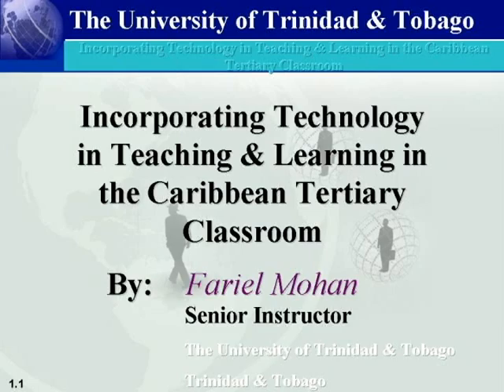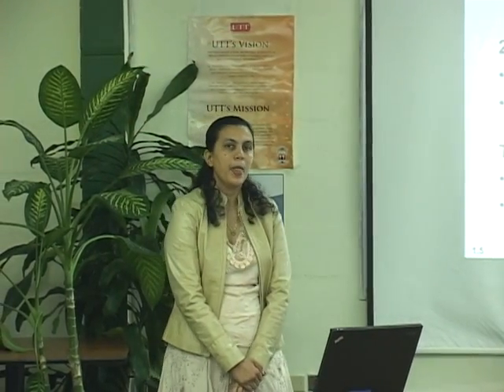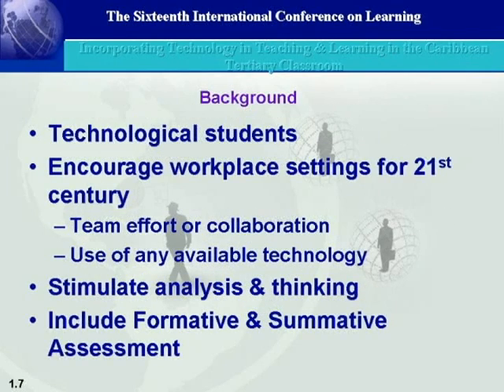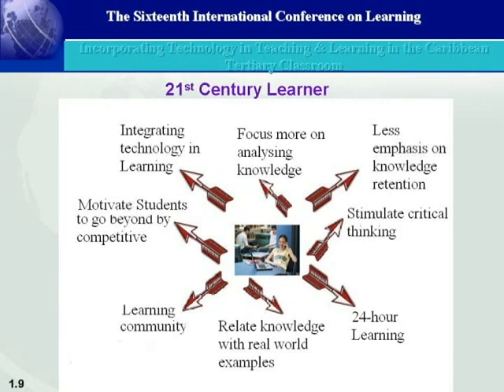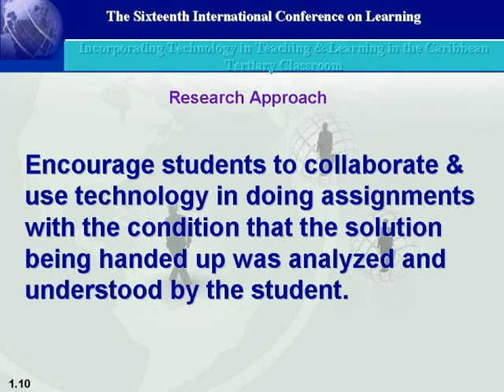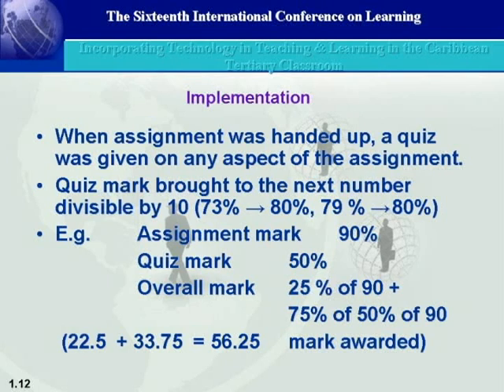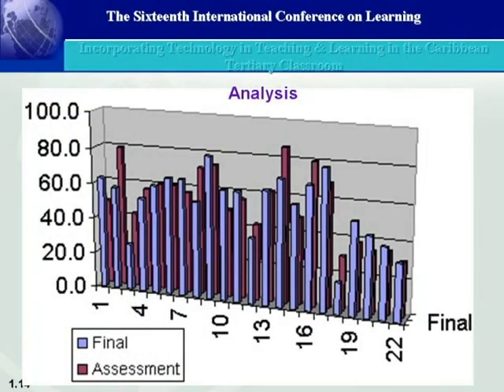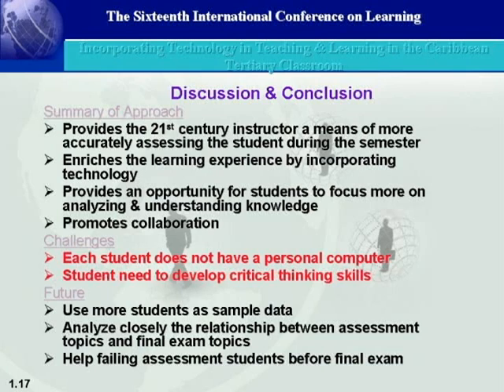Incorporating Technology in Teaching and Learning in the Caribbean Tertiary Classroom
Fariel Mohan, The University of Trinidad & Tobago

This paper presents an investigation into incorporating technology in teaching and learning in the Caribbean classroom. In the classroom of the Caribbean schools, technology is not widely used. A school may have a computer lab but this is currently widely used to teach computer literacy.

The main body of assessment in the Caribbean is Caribbean Examination Council (CXC) which bases its examination on three domains of Blooms Taxonomy of Learning which is knowledge, analysis and synthesis. This same general approach is used in the tertiary institution. At this level, a little more emphasis is placed on coursework assessment. Jones (1995) noted that learners must develop an intelligent partnership with the technology they use. In incorporating technology opens to a lot of academic issues as highlighted by Forte (2003) in identifying how new advances in technology are creating opportunities for cheating. In the Caribbean where the culture is education can bring one out of poverty or can bring status to the family, has developed a great desire to obtain education. This paper examines the effect of incorporating technology in the coursework assessment. The coursework assessment is then compared with the final written paper.

The sample used was first year students at the University of Trinidad & Tobago. The course selected was Introduction to Object-Oriented Programming since coursework assessment is an integral part in the learning. Three samples were used. Then another course, a Mathematical course was used. The approach used was to shift so much focus on knowledge since it is readily available and to spend more emphasis on analysis and synthesis. Now that the student can easily obtain knowledge, the student has to develop the skill on analyzing that knowledge. When programming assignments were given, the students were encouraged to collaborate, research on the internet or any form to obtain the solution. Then the student had to analyse the solution and ensure that he understood what was submitted. The result of this experiment suggested a similarity between the coursework assessment and the final written examination. This relationship suggests that the coursework assessment is an early indicator of the student learning.